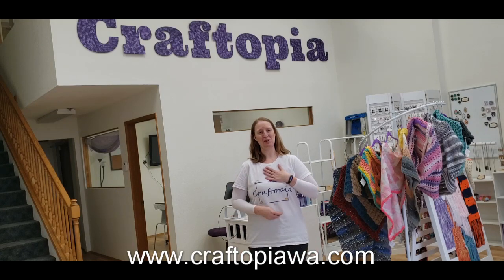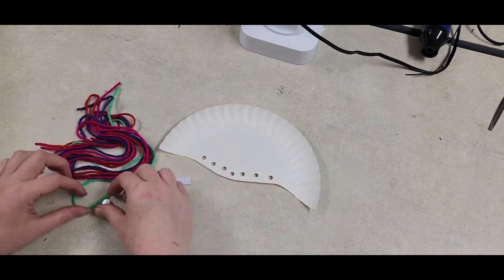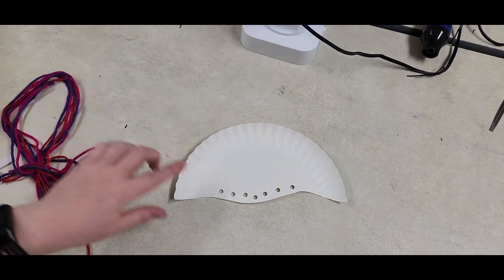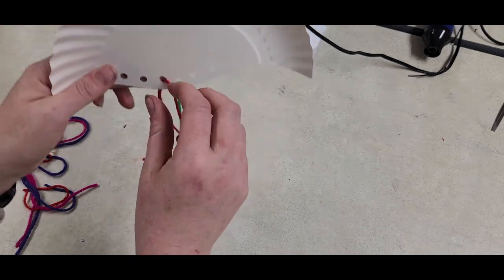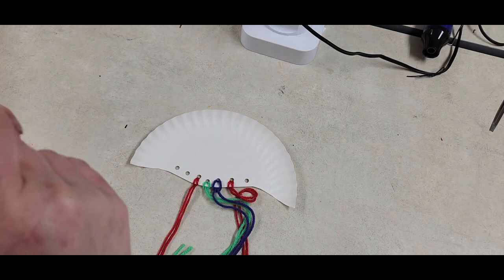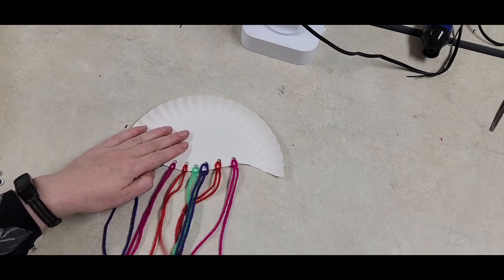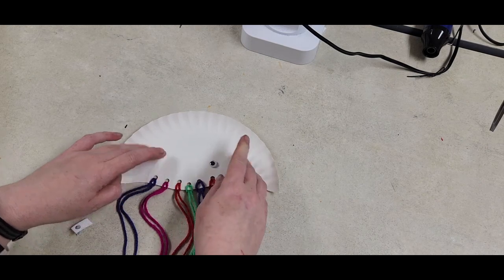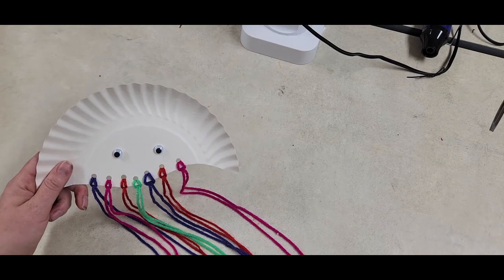Yarn Jellyfish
This tutorial is to go along with the Yarn Jellyfish craft kit distributed through the Tacoma Public Library on August 25, 2023.